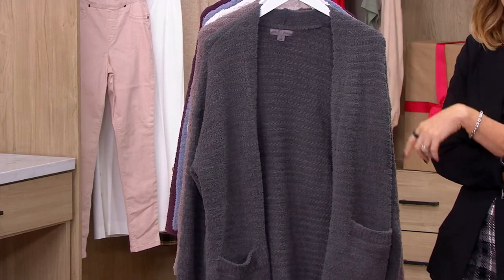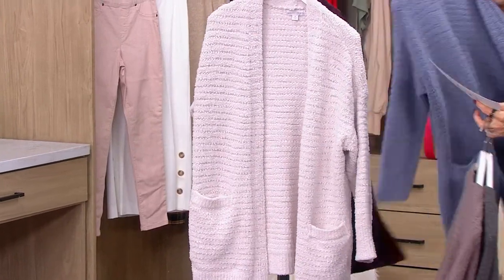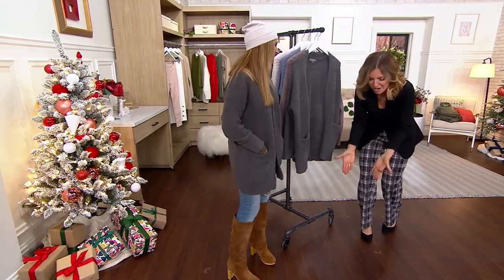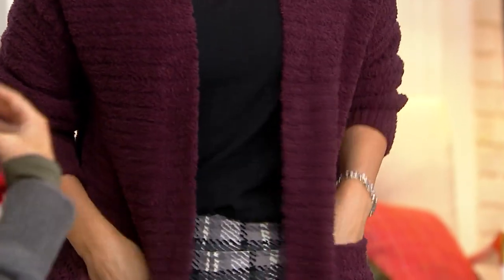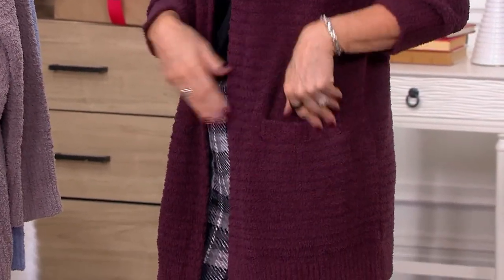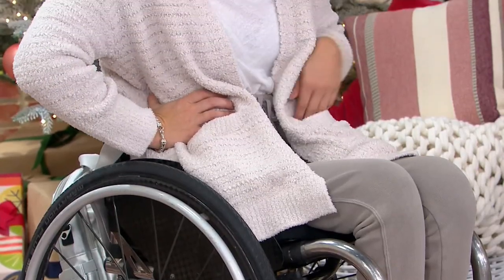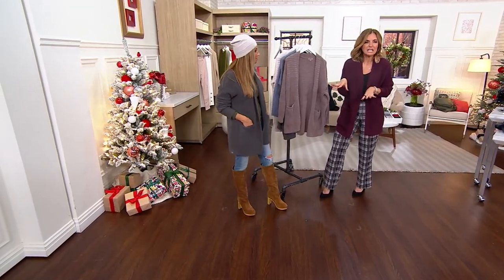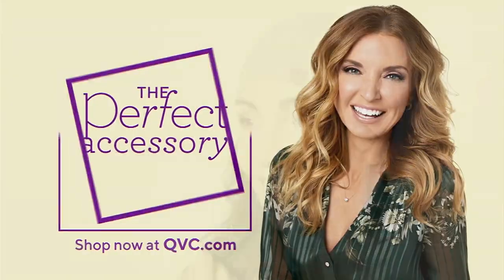Barefoot Dreams CozyChic Boucle Welt Pocket Cardigan on QVC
Barefoot Dreams CozyChic Boucle Welt Pocket Cardigan

Do you belong to the Barefoot club? (We sure do!) Own a piece of paradise with this Barefoot Dreams lightweight CozyChic cardigan and gain entrance to next-level softness like no other. Whether your vibe is caszh or elevated, this essential cardi can pair with any look thanks to its couture-like boucle texture. (Welcome to the club.) From Barefoot Dreams.